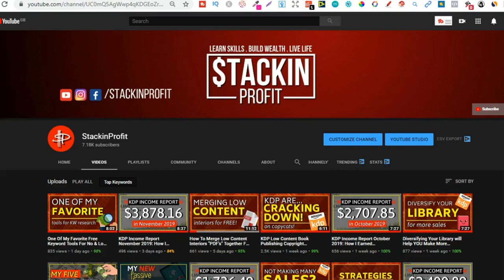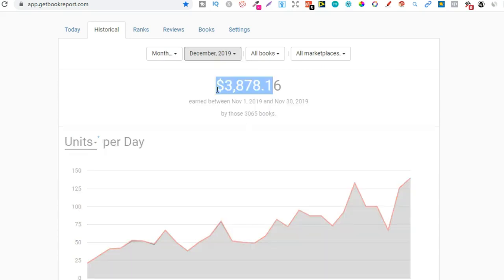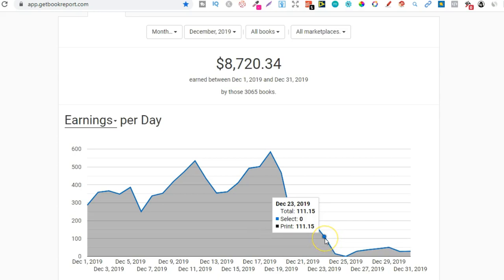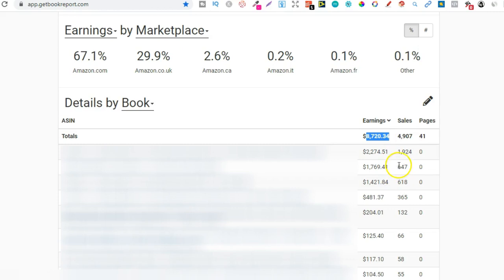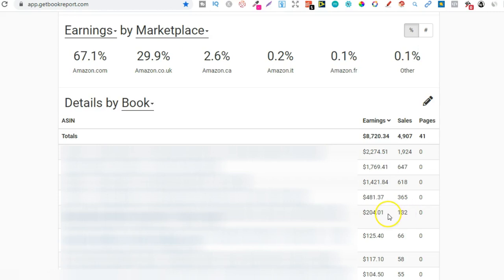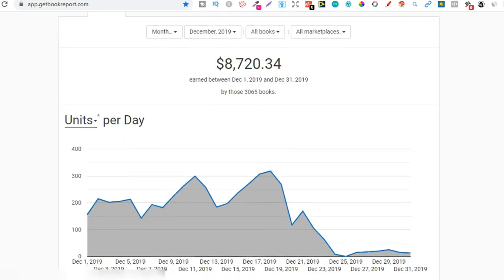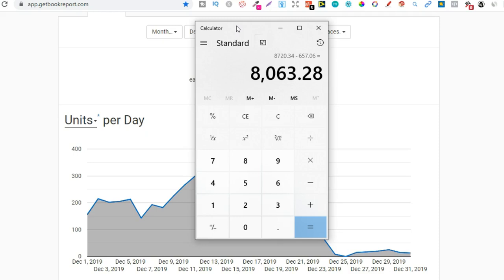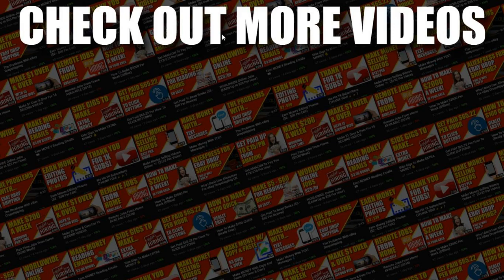KDP Income Report December 2019: How I Earned $8,720.34 with Low & No Content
In this video  share my book royalties for the month of December, this video is also part of a playlist.